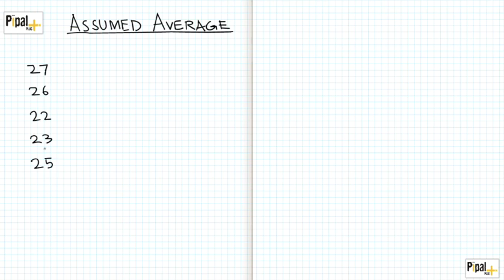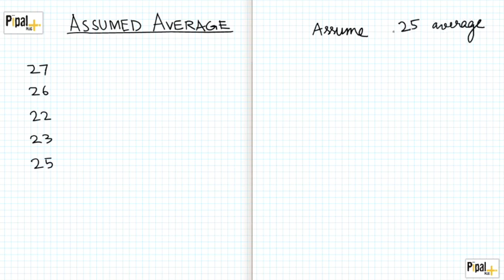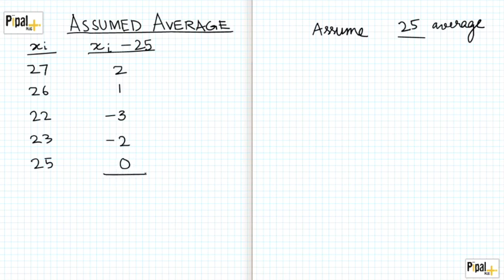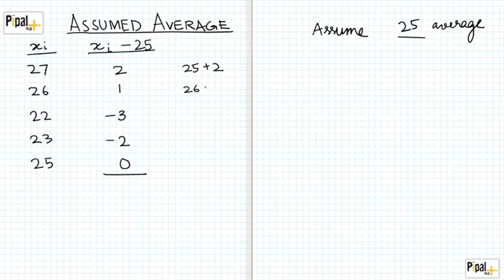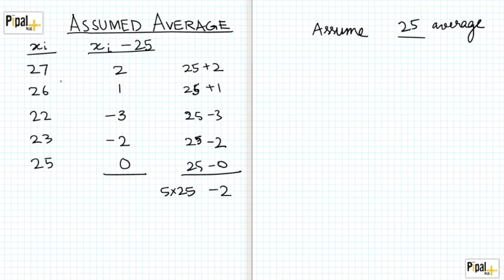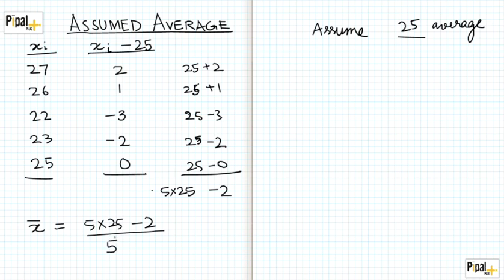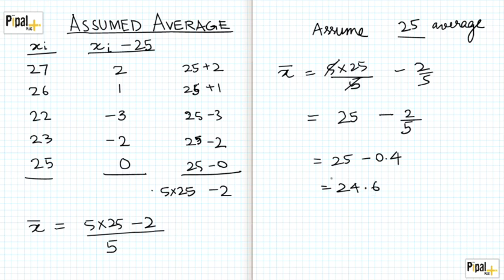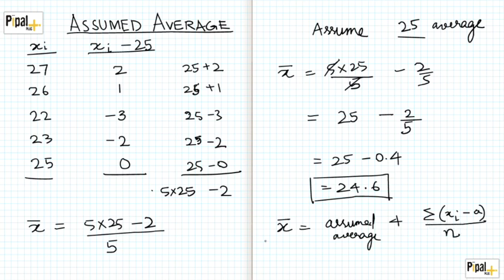QA14 03 Assumed Mean